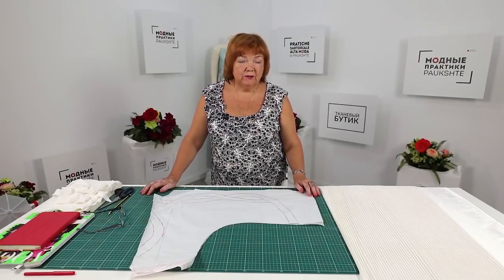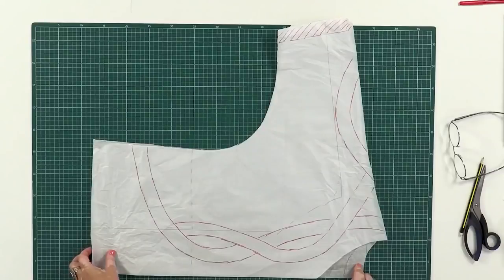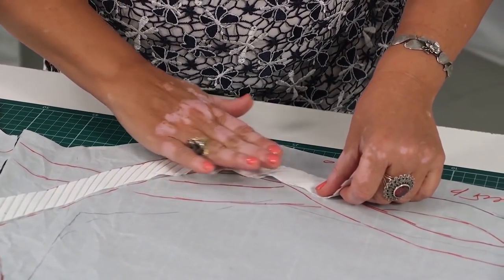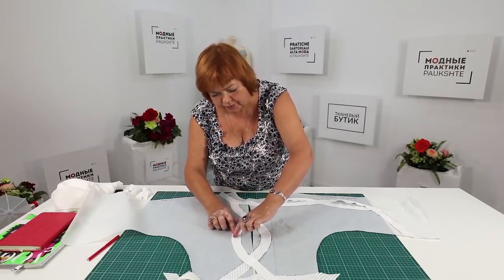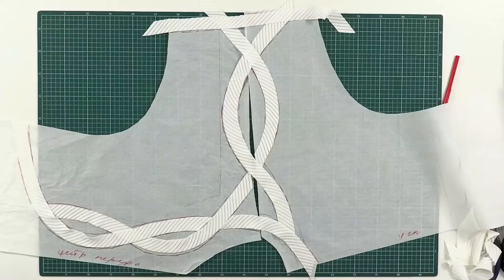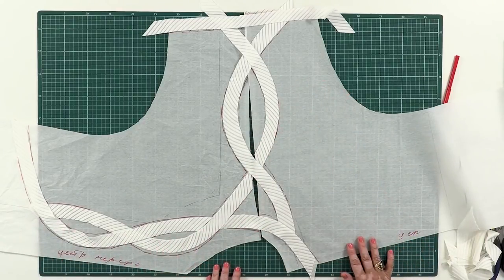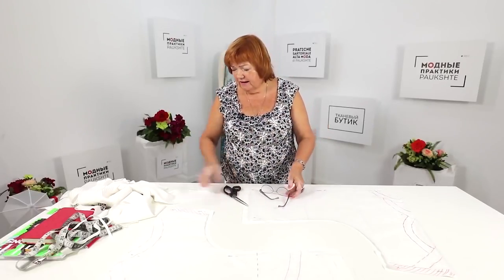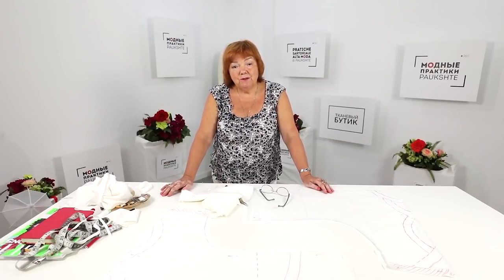DIY: Cutting a silk blouse with dolman sleeves. How to decorate a silk blouse.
Today I’m going to show you how to make a pattern for a blouse with the very unusual design.
I’m going to show you how to make a pattern for a blouse.
I’ve already told you that I want to make a white shirt for myself. I’ll start with the blouse.
Watch the videos about making garments with dolman sleeves if you haven’t done it yet.
I made a regular pattern, had a looked at it, and decided that it was too boring.
I decided to decorate it.
I took a piece of the pleated fabric and cut 4cm wide stripes of fabric on a bias.
I cut them on a bias for the edges to be strong.
The details will look more beautiful when they are attached accurately. I just want to show you how the blouse is going to look like.
You should stitch the center sleeve before attaching the decorative details.
I really hope that you like the design. The blouse will be very beautiful.
I’ll show you its review when it’s ready.
You can make such details of any fabric you like – net, fabric of different colors and so on.
You can also draw any pattern you want. Make straight lines, decorate the yokes, decorate the pockets.
Don’t be afraid of experiments!